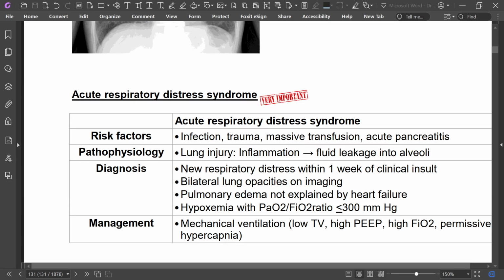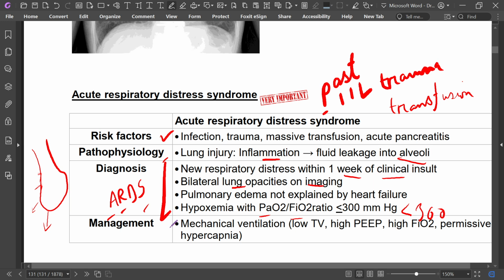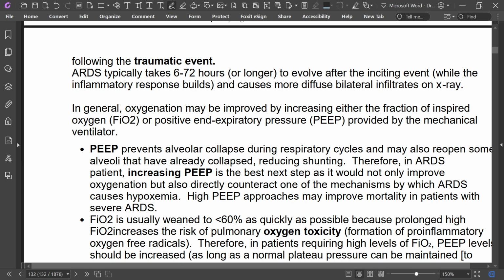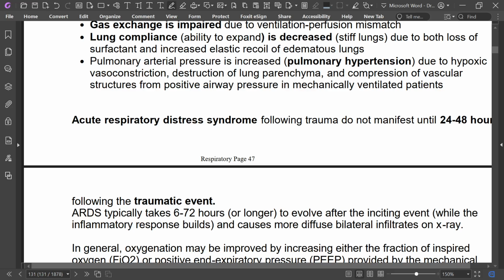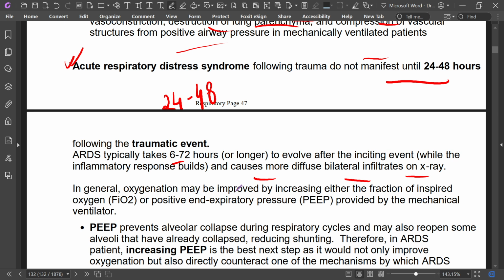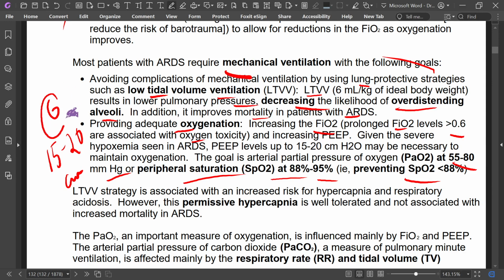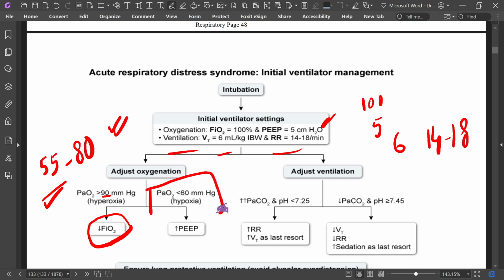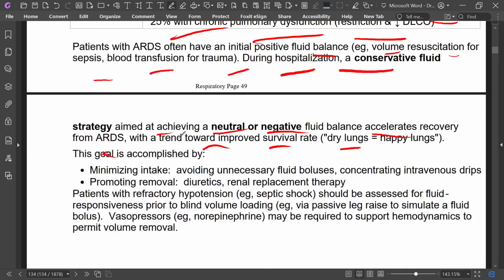ARDS(Acute Respiratory Distress Syndrome)